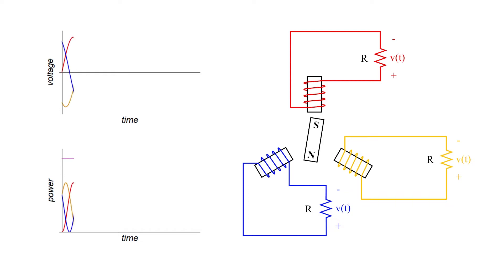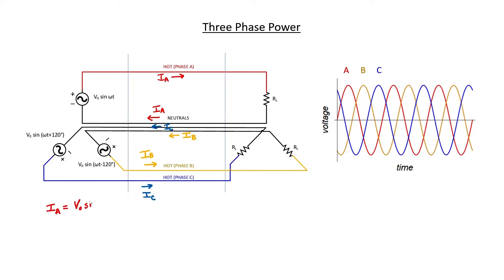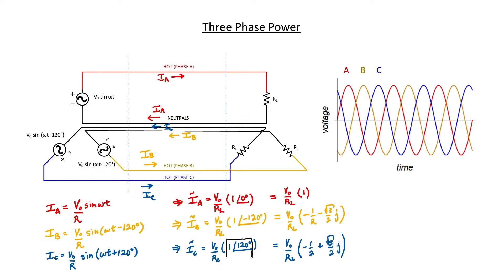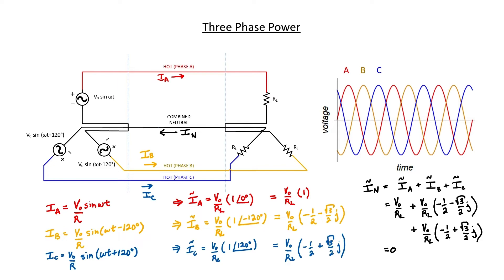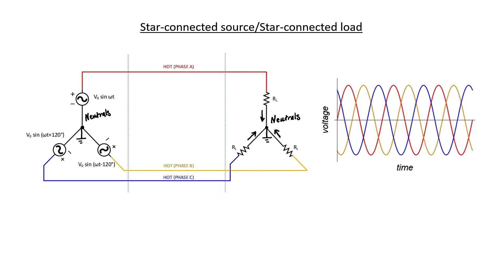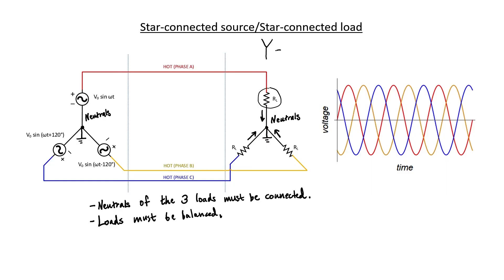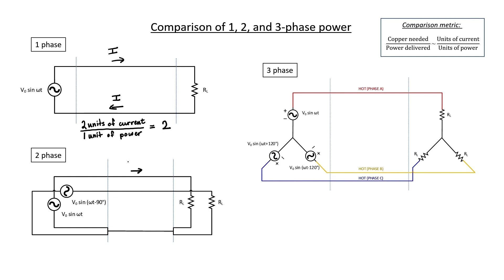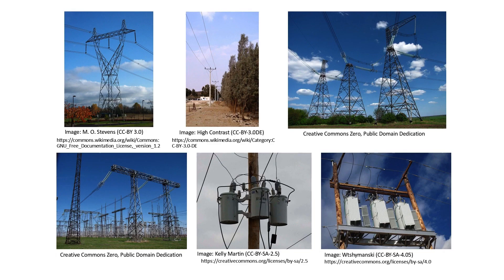Why is 3-phase power better? (15 - Electricity Distribution)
Mathematically, I show why 3-phase and 2-phase electricity are both superior to single phase power distribution in an electrical grid.   I also show why 3-phase is as good as it gets.